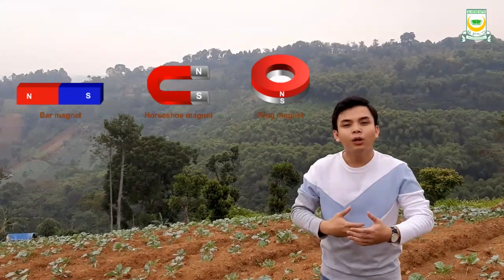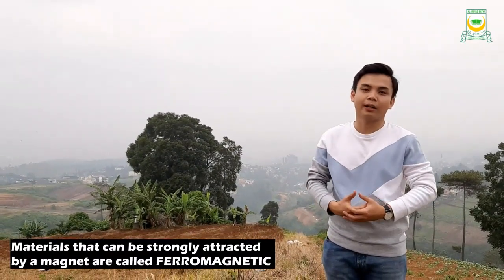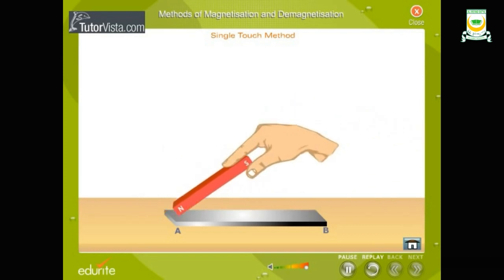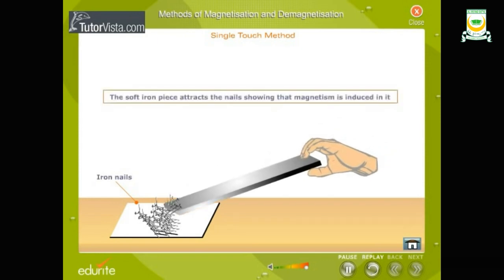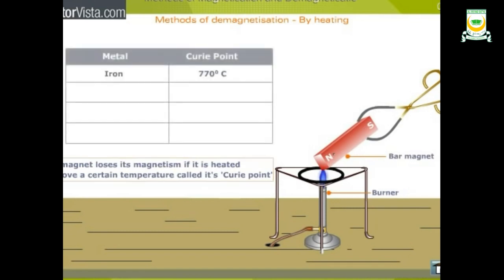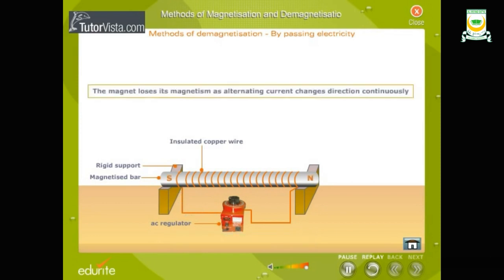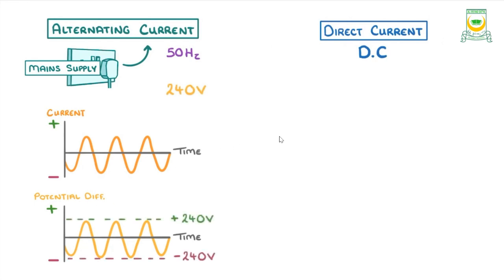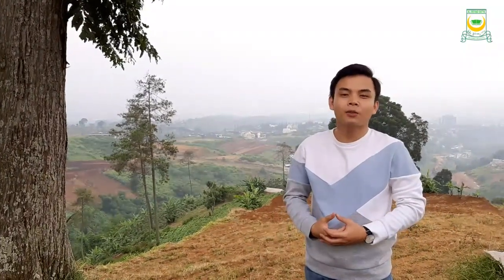Magnetism, AC & DC Current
Al-Irsyad Satya Islamic School
IGCSE Physics